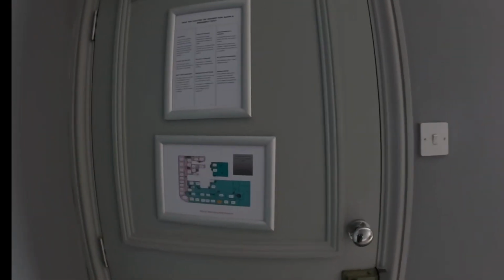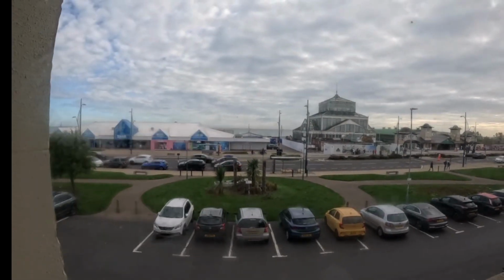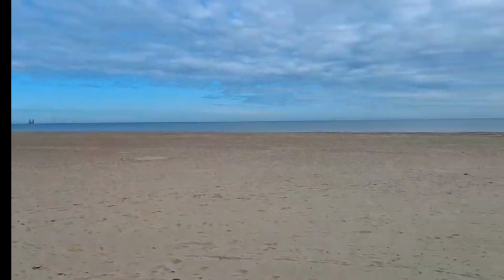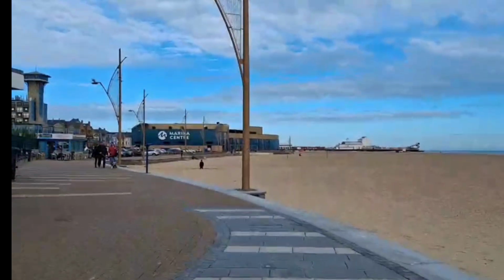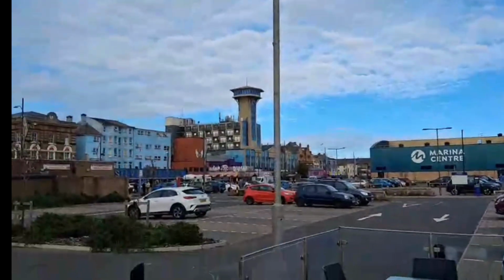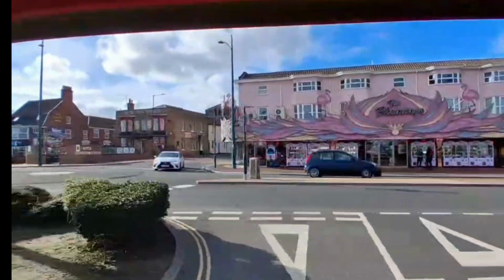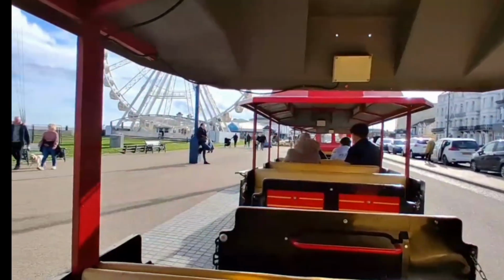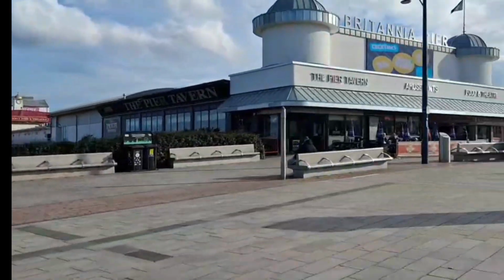A Week in Great Yarmouth: What To Do & Where To Eat! (Travel Vlog)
welcome to part one of our adventures in Great Yarmouth, Norfolk coast. ​Start your day with the most magical views! We set the alarm early for a sunrise breakfast adventure right on the Great Yarmouth promenade.

 Join me as we catch the stunning colours lighting up the sky over the North Sea, complete with fresh coffee and a seaside bite. It's the perfect, peaceful way to recharge before a day of arcades and fun!

check the playlists on this channel for videos and vlogs @missk885